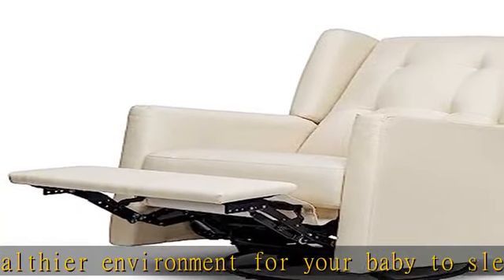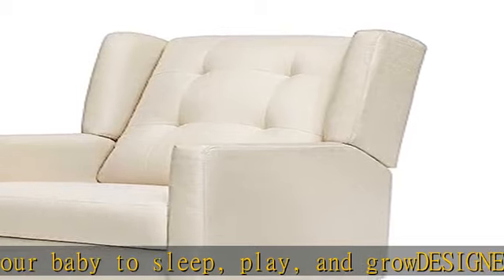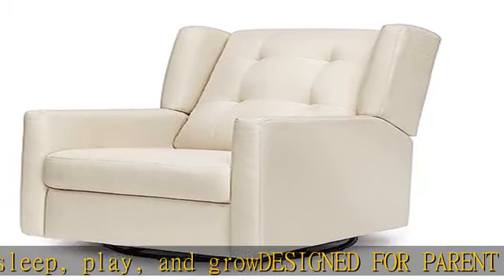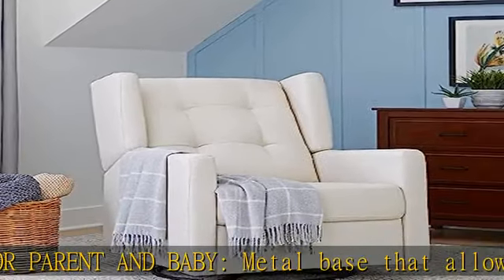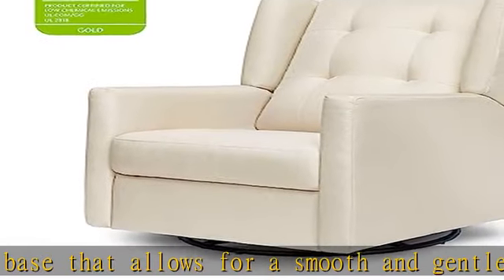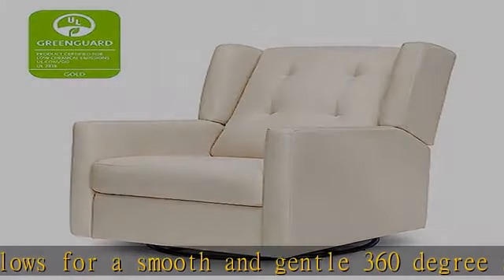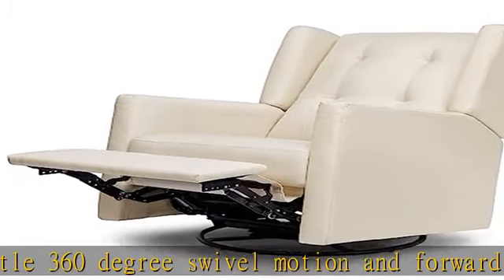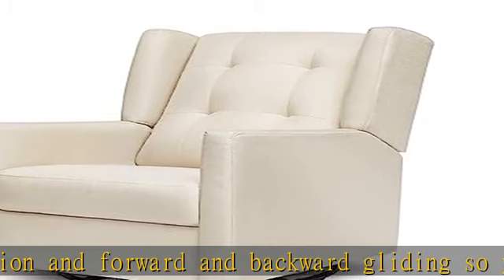DaVinci Maddox Recliner and Swivel Glider in Misty Grey, Greenguard Gold & CertiPUR-US Certified